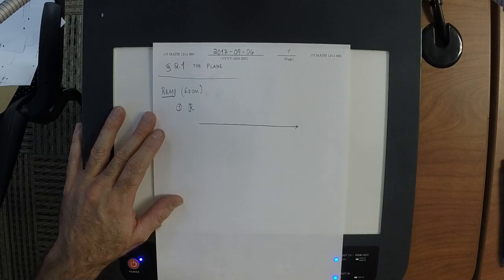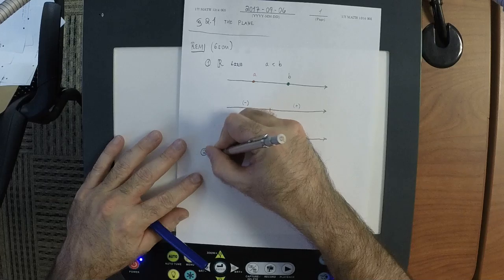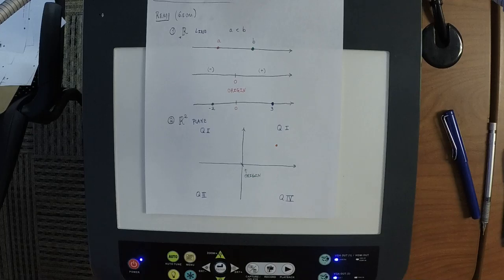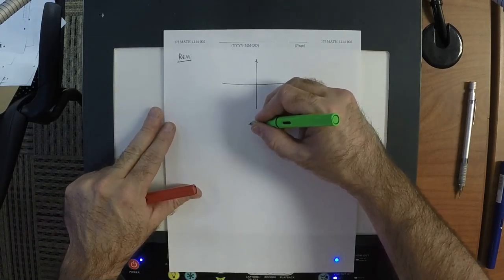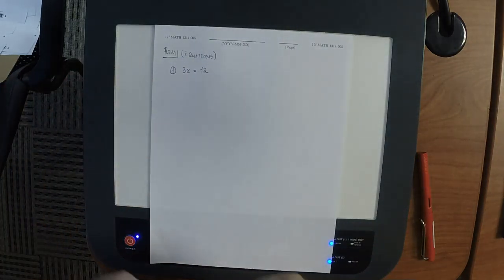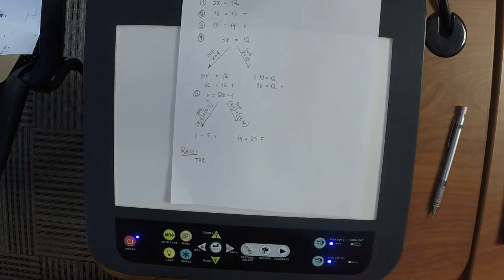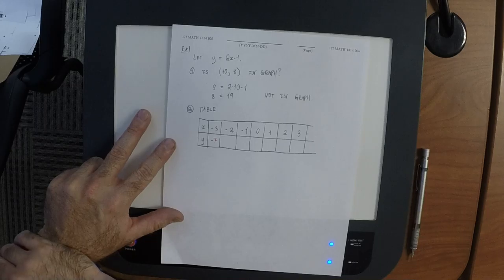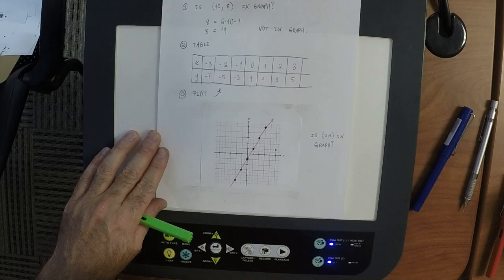17f MATH 1314: lecture_07